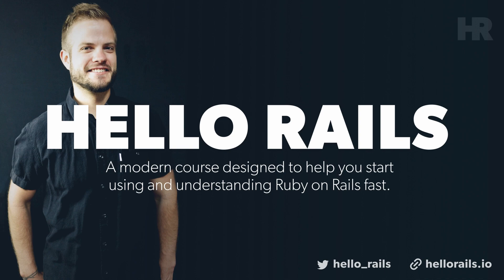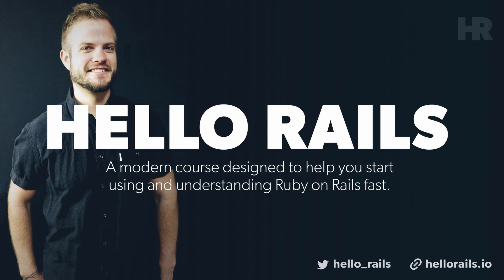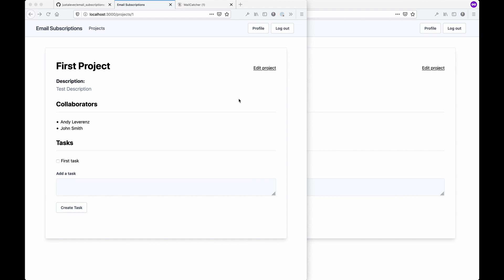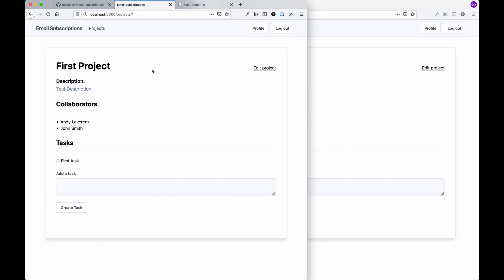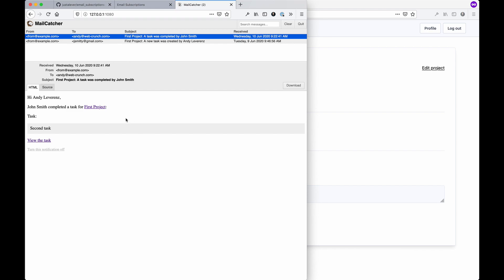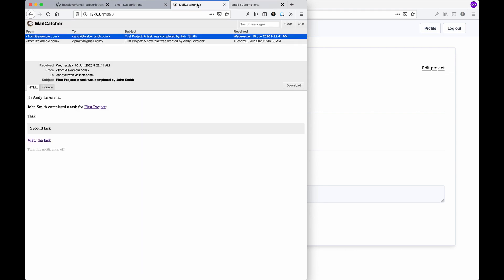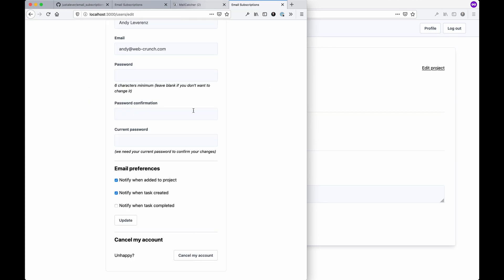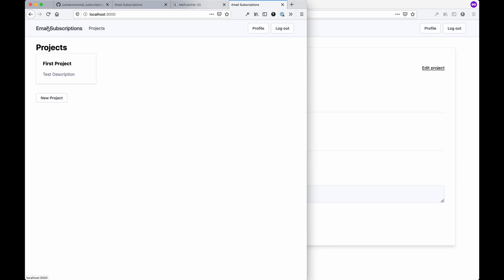Email Subscription Workflow - Part 1 - Introduction - Ruby on Rails